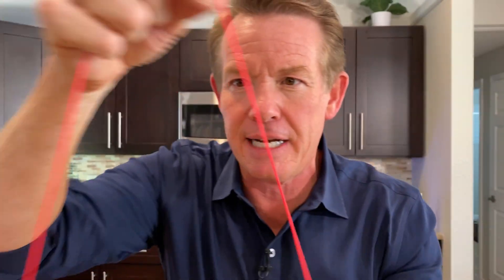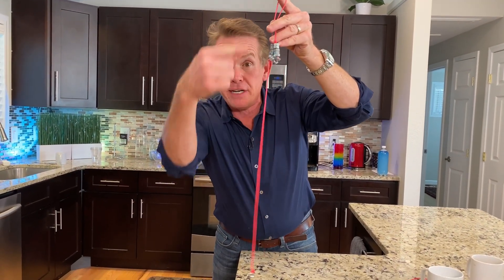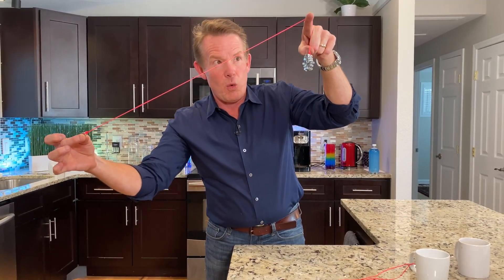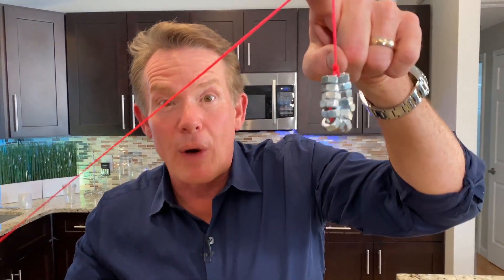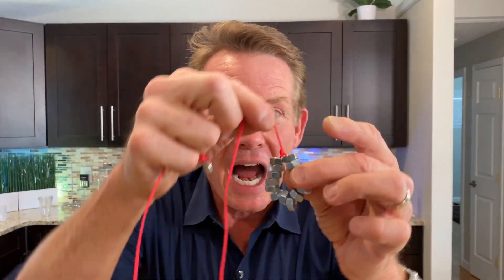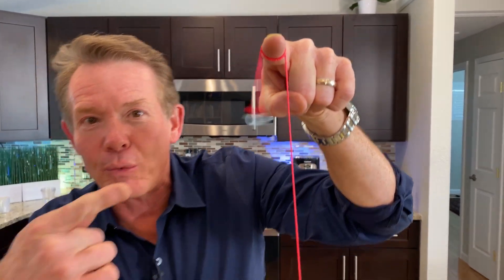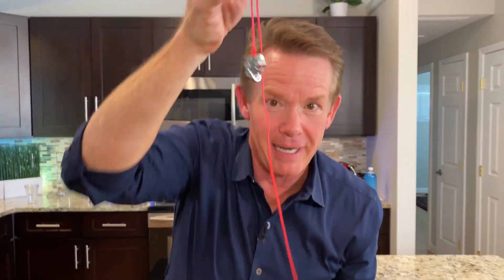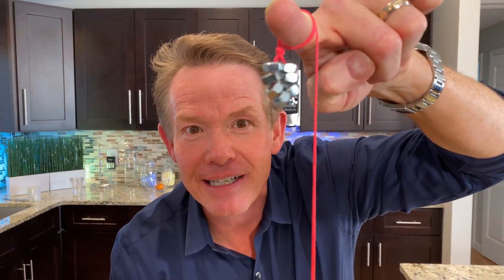Coffee Cup Pendulum Steve Spangler Science Minute